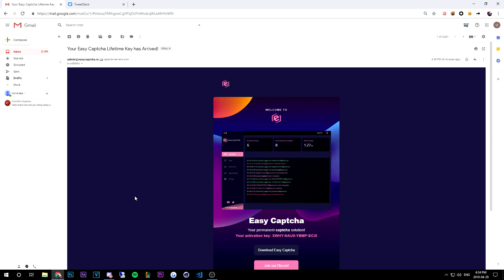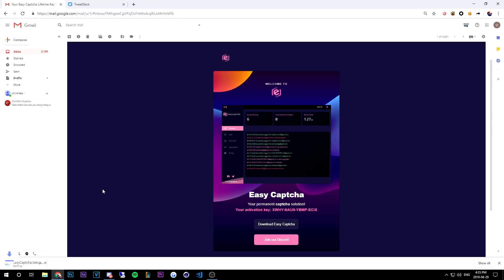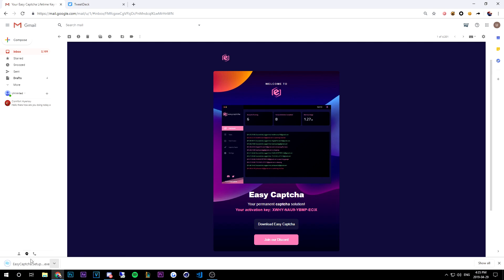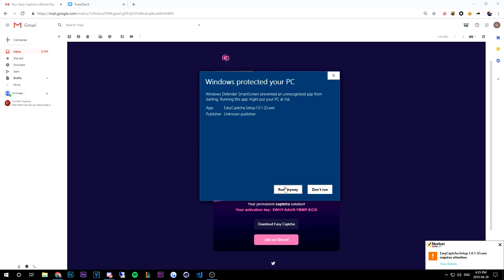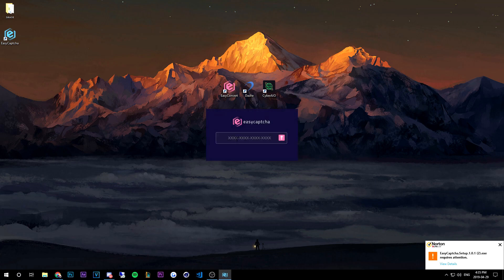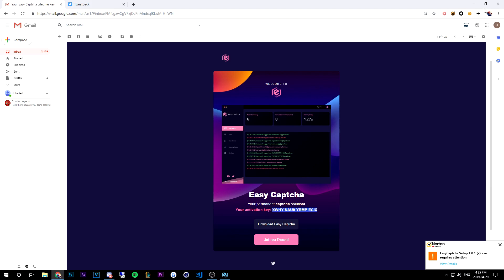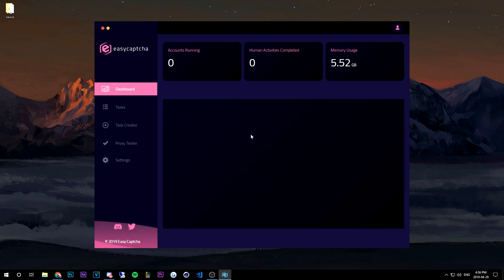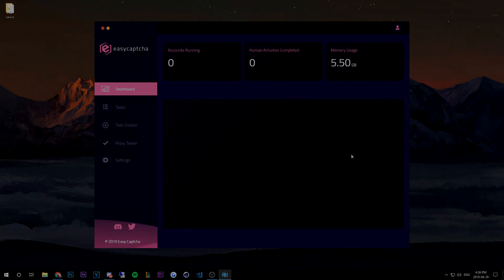How To Install Easy Captcha on Windows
Easy Captcha, YOUR ONE-CLICK TO SUCCESS.